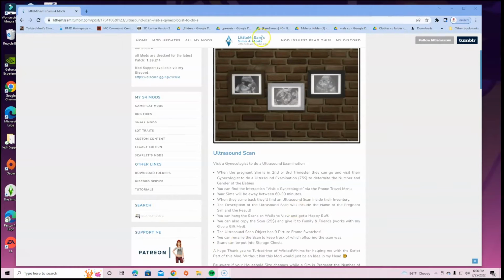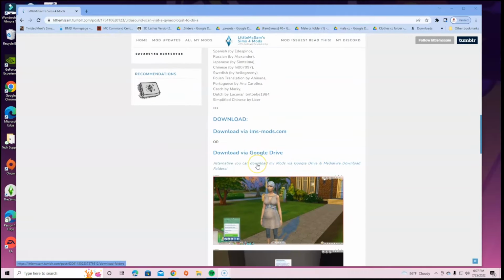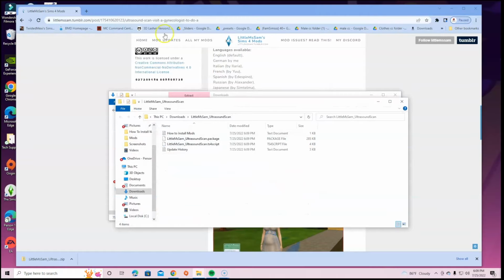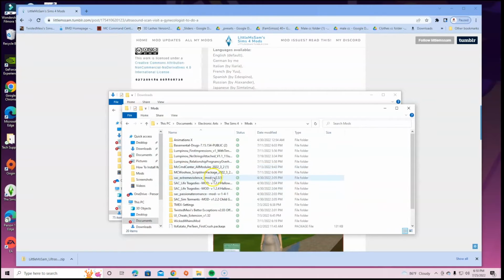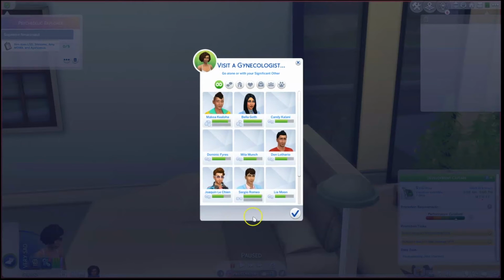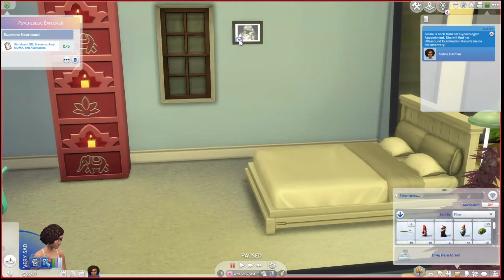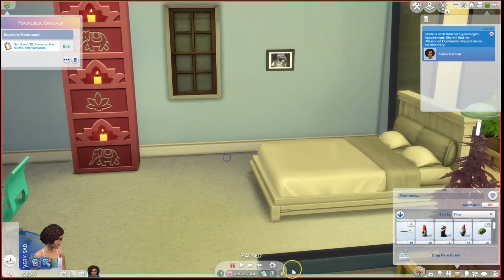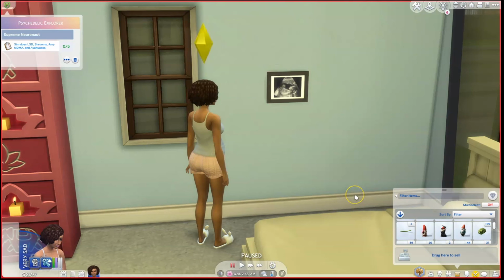How To Install Ultrasound Scan Mod For Sims 4 | 2022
Hello Simmers! In this video I am going over how to install the ultrasound scan mod for sims 4 I hope this video is helpful to you all!

⭐ BECOME A SIMPLICITY CHANNEL MEMBER!!! Get Early ACCESS TO VIDEOS AND 1ST PRIORITY RESPONSES TO COMMENTS!  ⭐

Timestamp- 5:11

Hey love heres my discord I have a dedicated channel for mod questions, feel free to join and we can see if we know anything that could help you or further assist you.